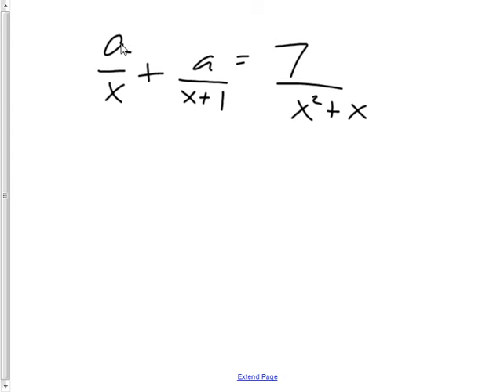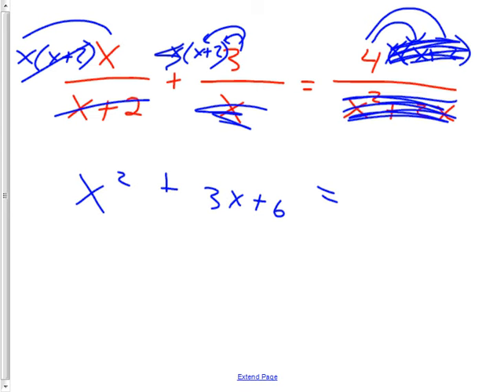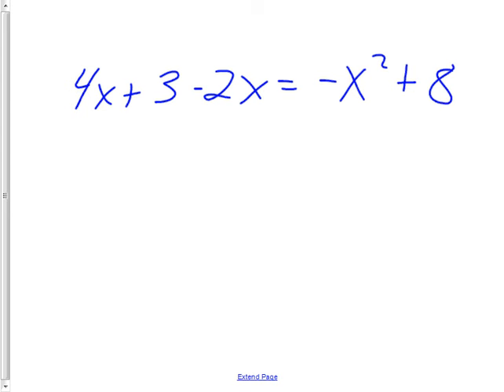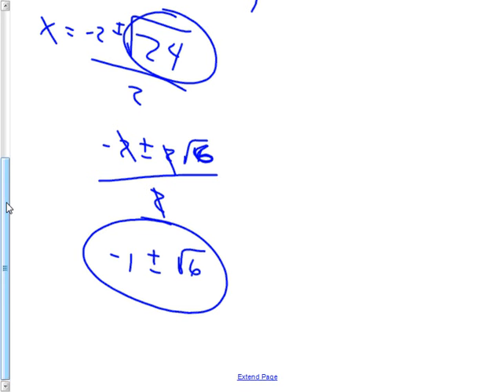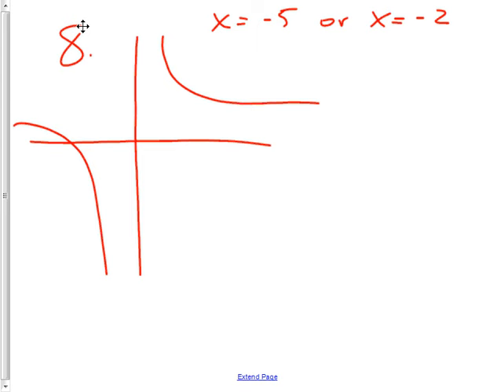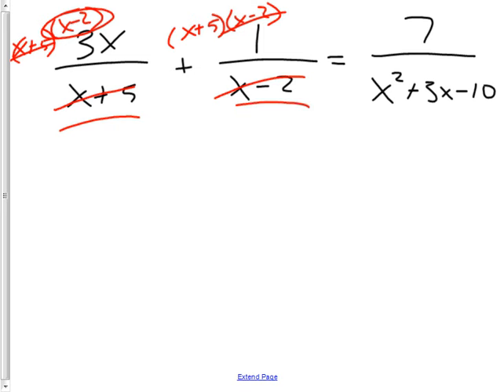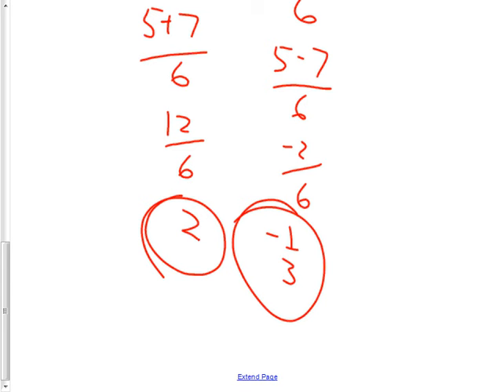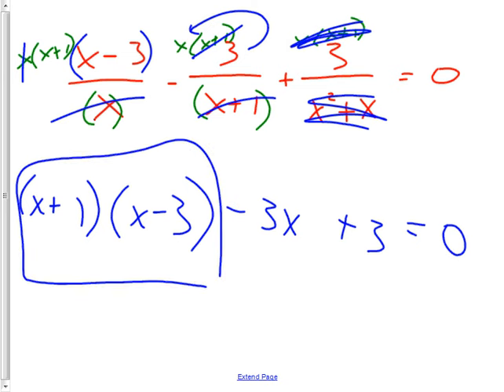Precalc 12 14 2012 2point7 worksheet 2 more about solving rational equations